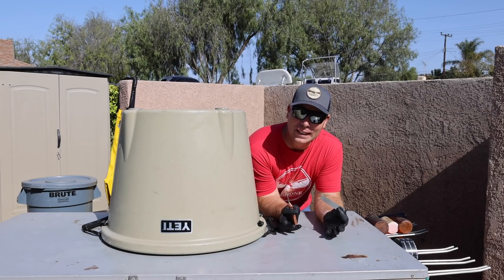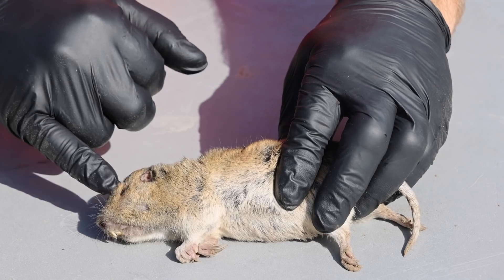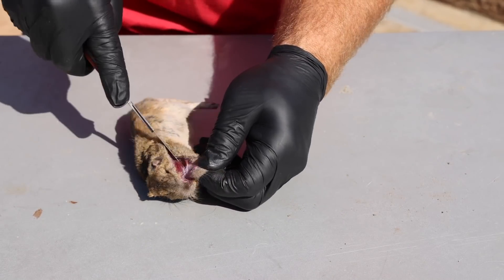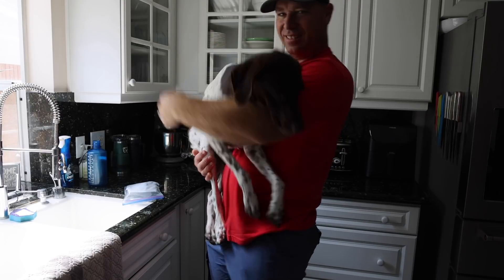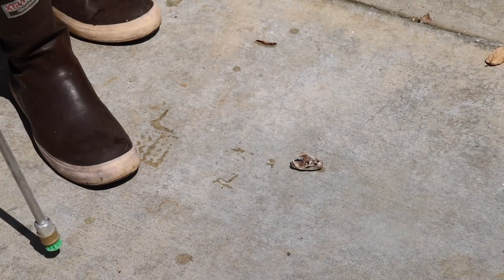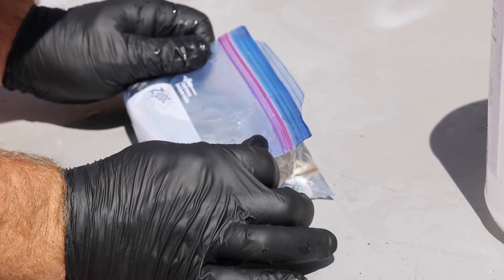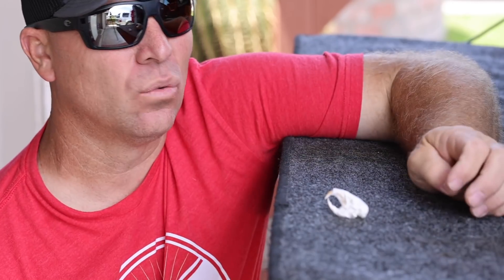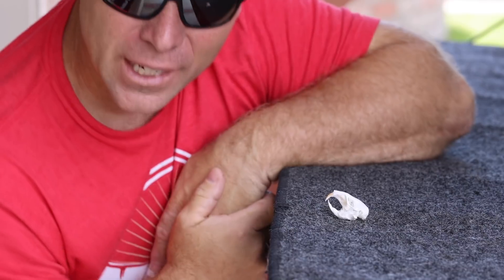HOW TO CLEAN GOPHER SKULL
New critter !!! Cleaning a Gopher skull. Just a quick add to our how to series on cleaning skulls. The gopher is abundant, invasive and just about everywhere.
This is a great starter animal if you’re interested in cleaning skulls. I hope you enjoy